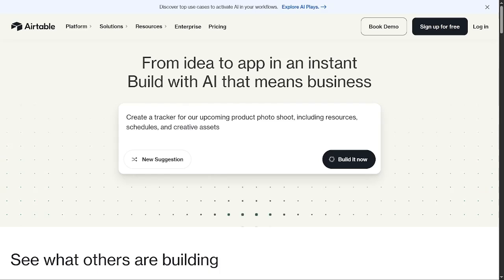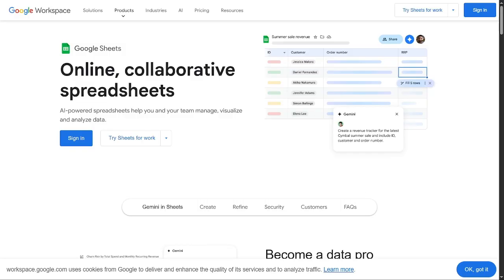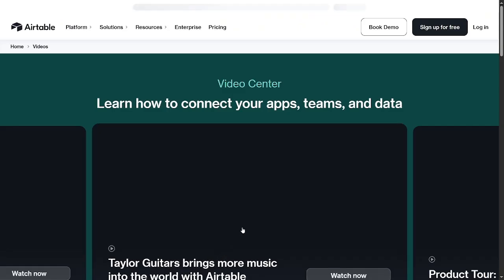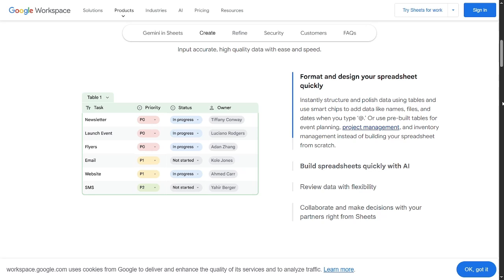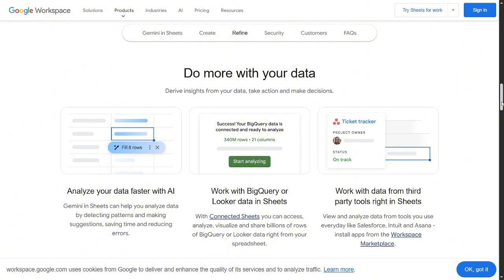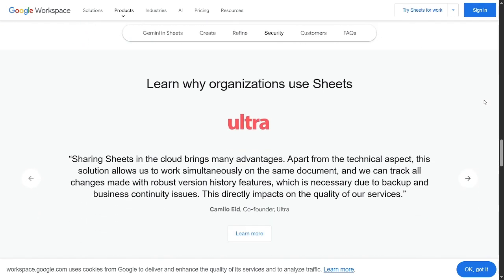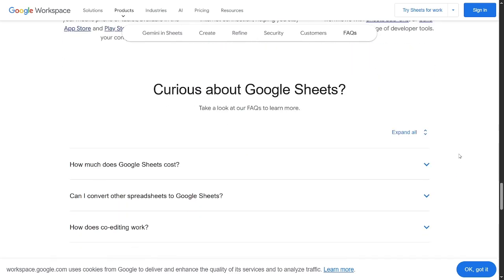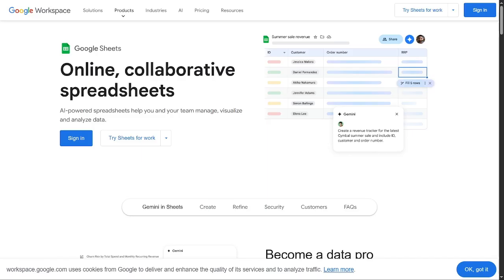NEW* Airtable vs Google Sheets — Best Flexible Data Tool for Content Workflows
Airtable vs Google Sheets — which tool offers the best flexibility for managing content workflows? Airtable provides a visual, database-like interface with customizable views and robust automation, ideal for complex content planning. Google Sheets offers a familiar spreadsheet environment with powerful formulas and seamless integration with Google Workspace, suitable for straightforward data management. We’ll compare features, ease of use, and scalability to help you choose the right fit for your content needs.